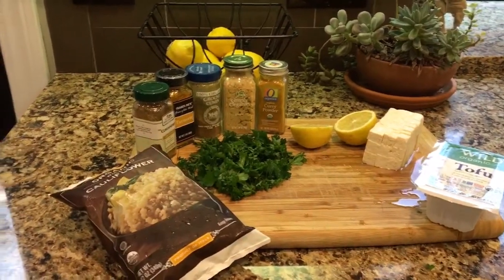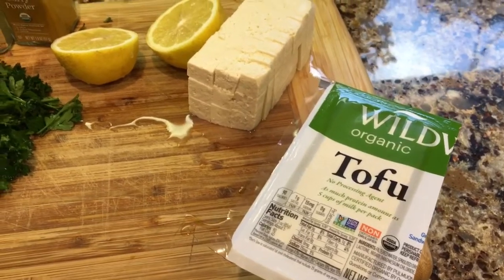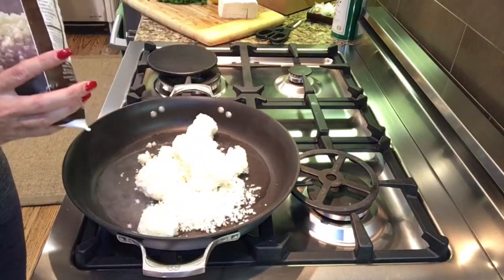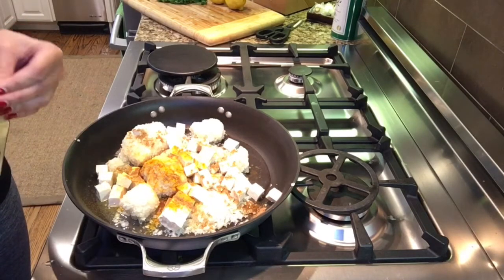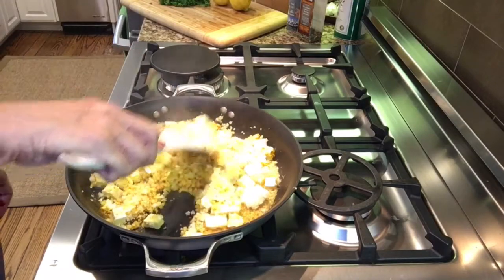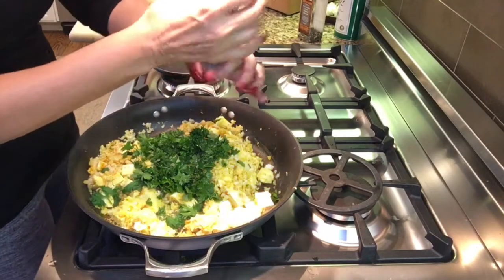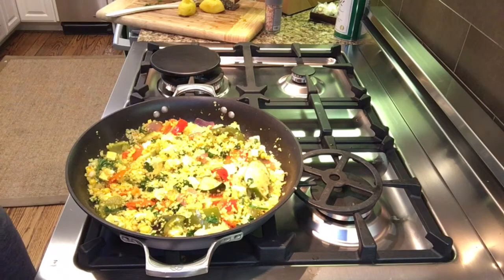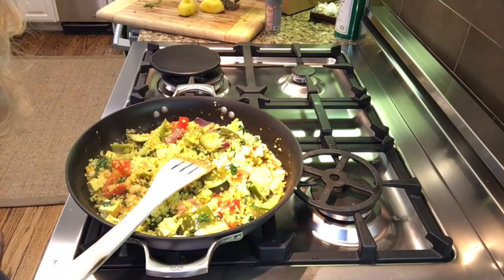Ideal protein – Indian-inspired Cauliflower Rice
What’s for dinner? If you want to lose weight and most of all maintain your loss, you will need to cook for yourself at least 80% of the time.  It's easy to make simple recipes like this one!

Ingredients:
Cauliflower rice
Cumin, Tumeric, coriander, ground ginger and curry powder
Tofu or a protein of your choice
Chopped parsley
Lemon

Optional: any vegetables that you enjoy!!